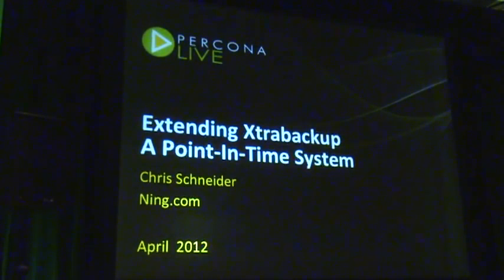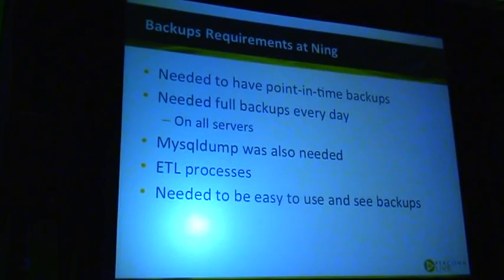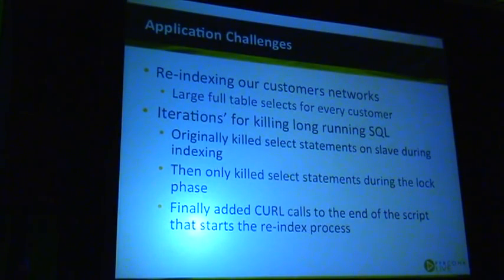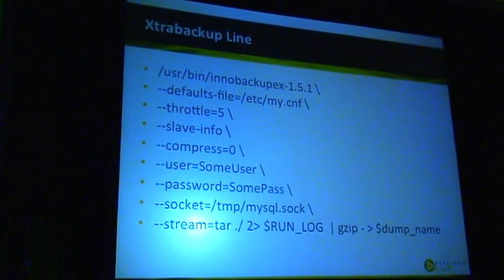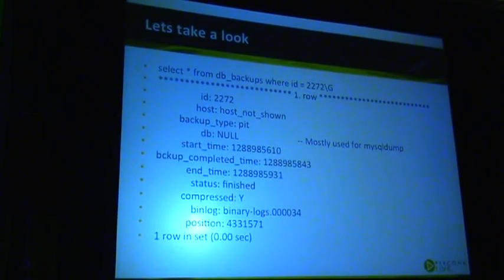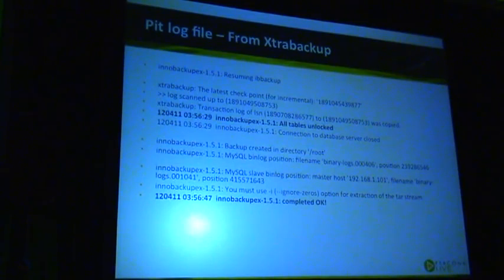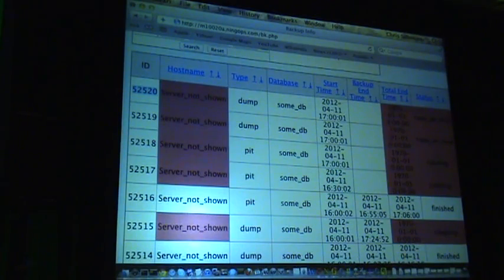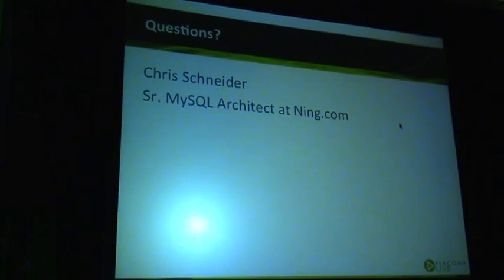Extending Xtrabackup - A Point-In-Time System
Presented at the 2012 Percona Live: MySQL Conference & Expo by Chris Schneider of Ning.
Everyone knows that Xtrabackup is a great product and provides point-in-time backups for MySQL. Most companies have some sort of report, whether it be an email or another mechanism, to confirm that backups ran as they should on their system and Ning.com is no different. That said, more was needed out of point-in-time backups so I have created a point-in-time backup system that contains multiple improvements for tracking, transparency and monitoring. During this talk I will present the moving parts of the Ning.com backup system, where we are today and where we would like to take it.

In this presentation I will cover the following:

- Xtabackup features used at Ning.com and why
- Backup idiosyncrasies we have and other may as well
- Monitoring features
- Historical tracking of backups
- Features of the Xtrabackup wrapper script designed for Ning.com
- Future development of the Ning backup system